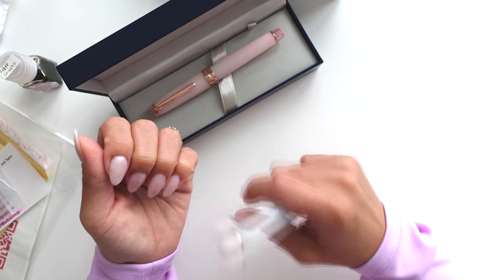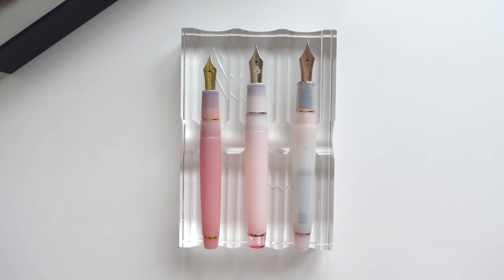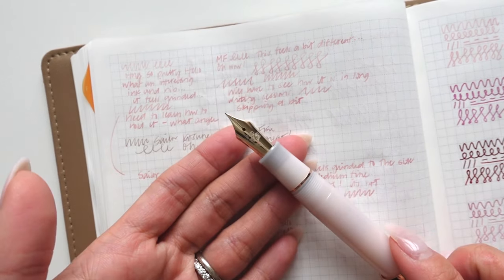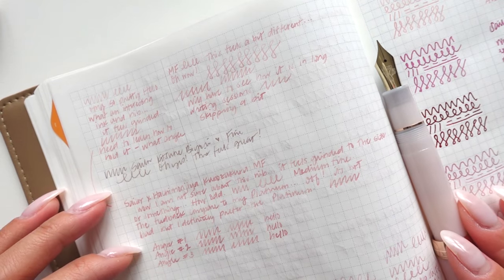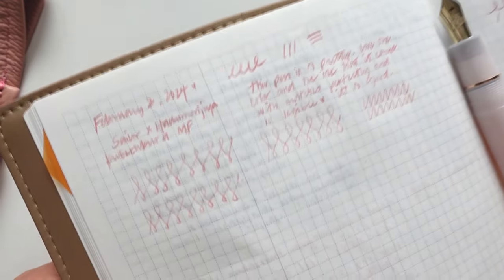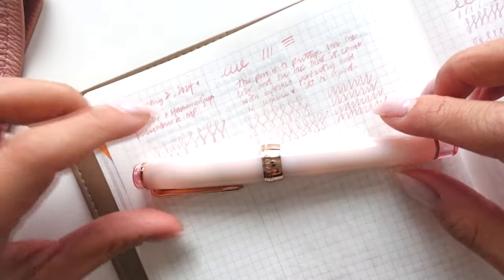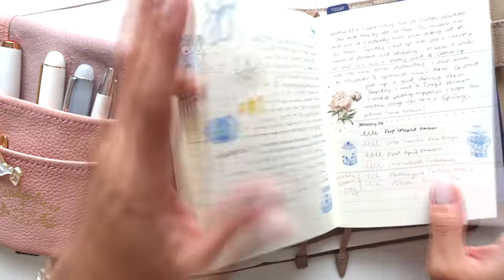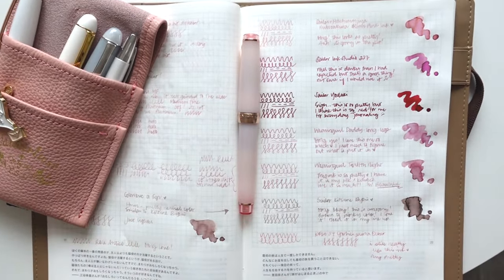ANOTHER WISHLIST PEN, SECURED! | SAILOR X HACHIMONJIYA KUBOZAKURA | Charmaine Dulak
♡ Sailor x Hachimonjiya Kubozakura Bloom Pink Pro Gear 21K GOLD, Medium Fine nib

♡ What I used for swatching
∙ Hobonichi Techo A5 Day-Free 2024
∙ Hobonichi A5 Cover, Have a Nice Day! (Almond)
∙ Hobonichi Jin Kitamura: Hobonichi Pencil Board for A5 Size (Love it (Panda))